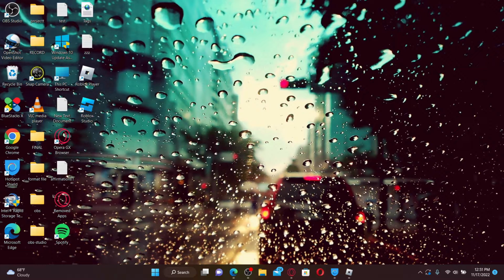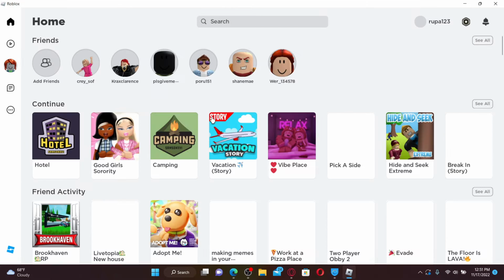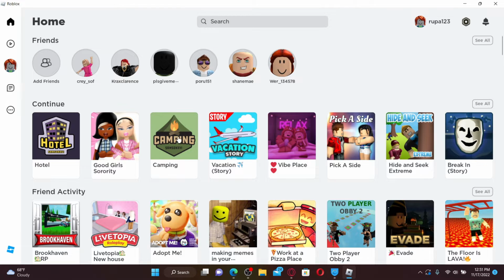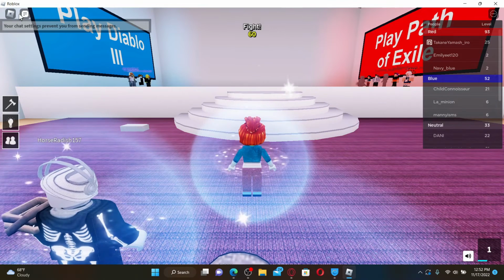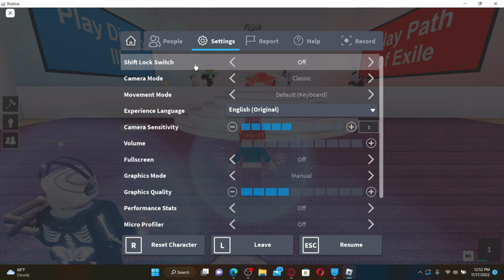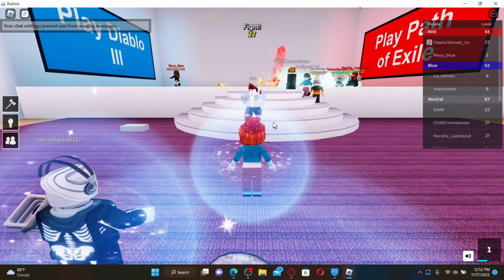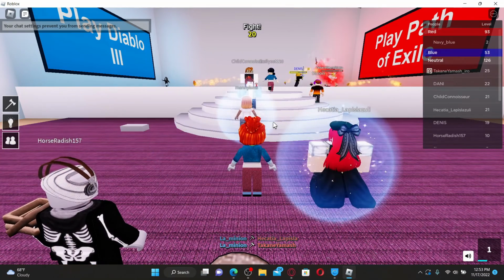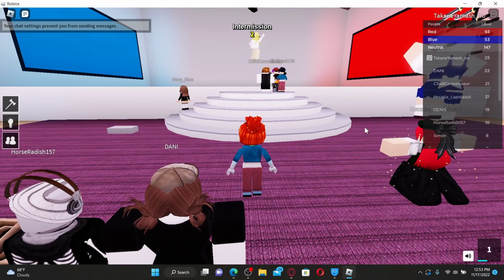How To Fix Roblox Shift Lock Not Working Issue 2023?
Are you frustrated with the shift lock feature on Roblox not working properly? In this video, we'll walk you through the steps to fix this common problem. From checking your keyboard settings to troubleshooting the game's controls, we've got you covered. By the end of this tutorial, you'll be able to enjoy playing Roblox without any shift lock issues.

Thank You Viewers for continuously supporting us. All the tutorials on this Channel is made for education purpose only. We don't recommend users to give any kind of personal credentials to others. Lets Keep internet safe for everyone out of Spams. Lets build a better Gaming Community for all.